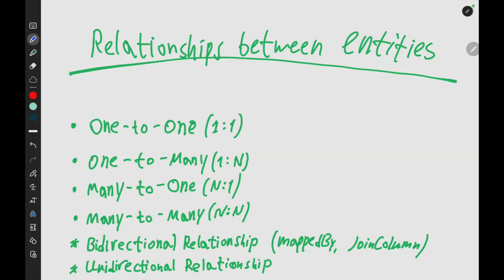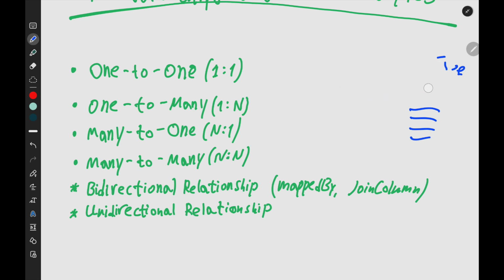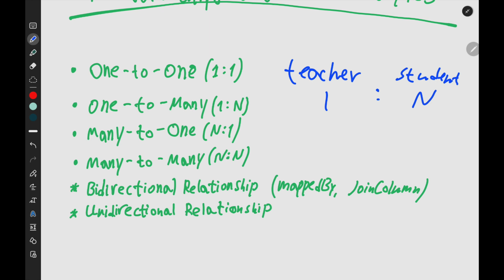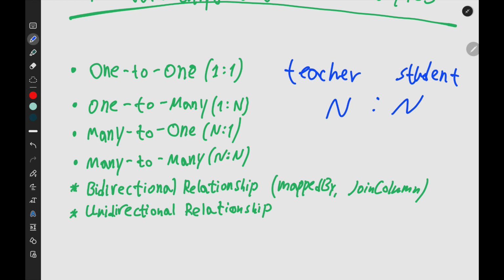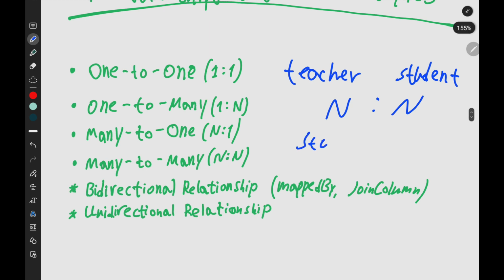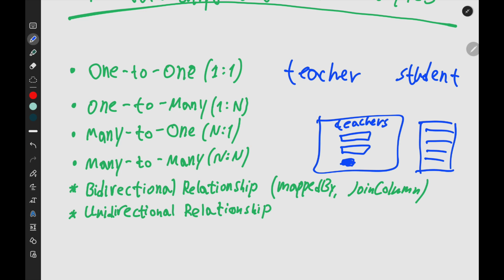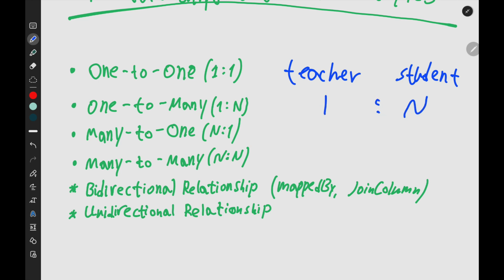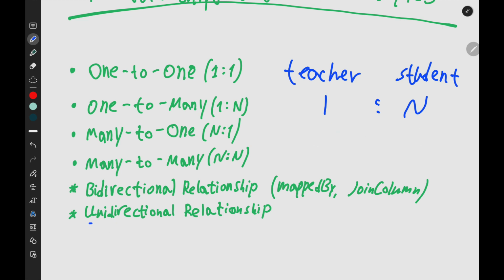Relationship Of Associative Entities in Database | beginner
In this video I'm talking about relationship Of Associative Entities.
It's part of the spring boot series but it relates to any logical relationship of two tables or entities in a database and that's why it was made separately.